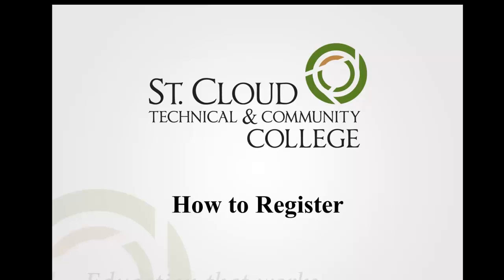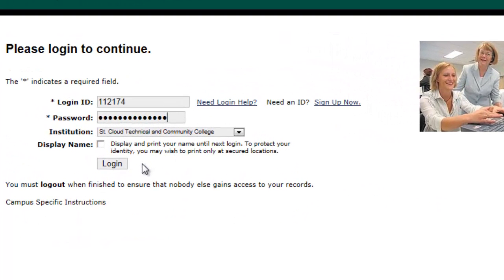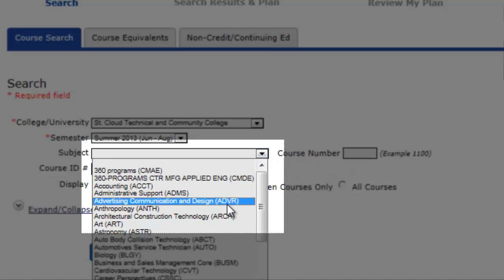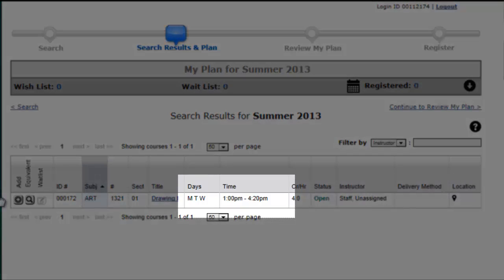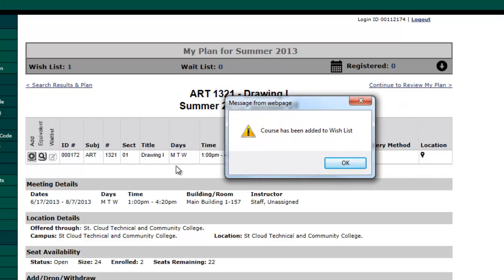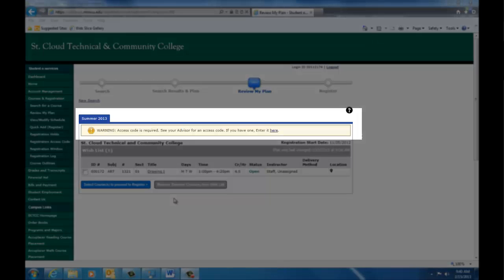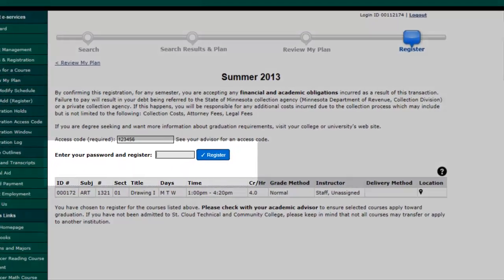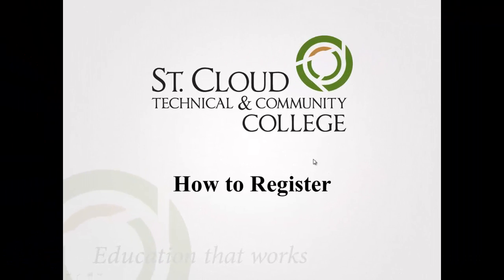How to Register for Classes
This video describes how to search and register for courses at SCTCC using E-services.